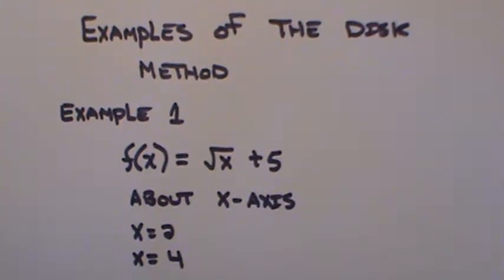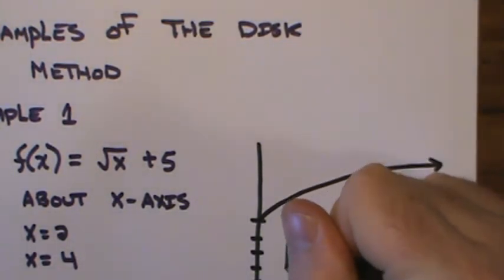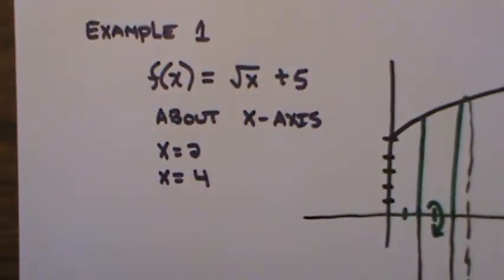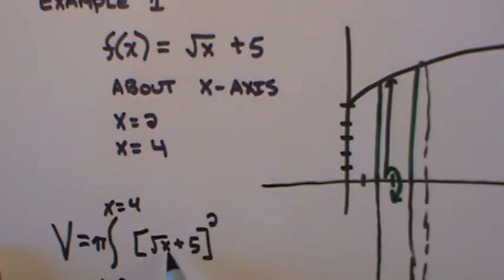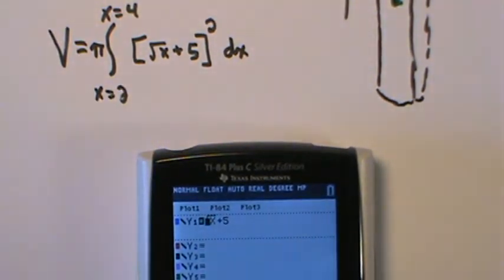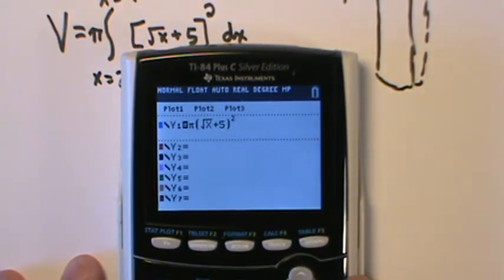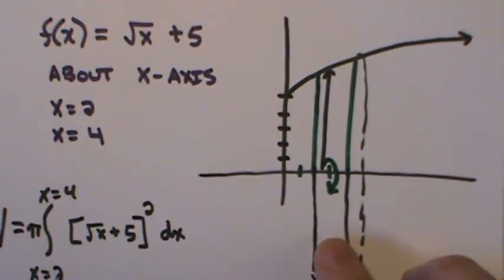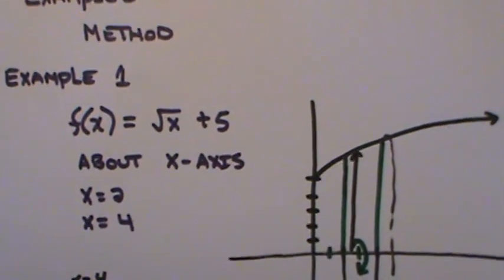Solids of Revolution: Disc Method Example 1